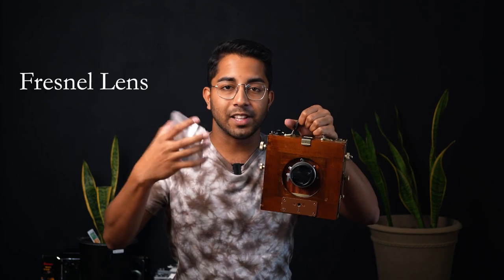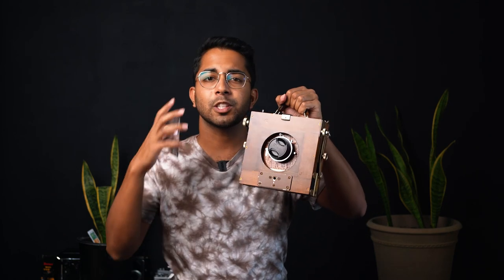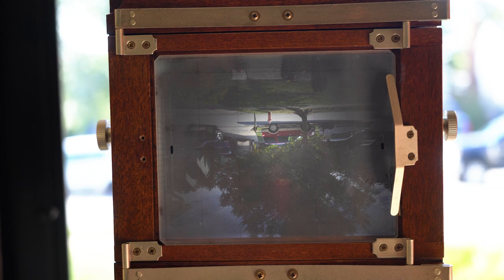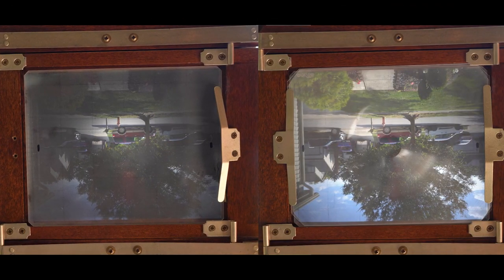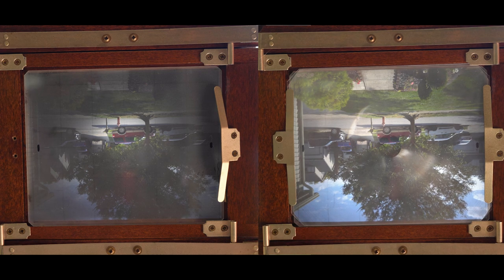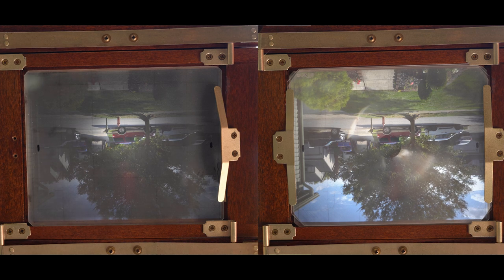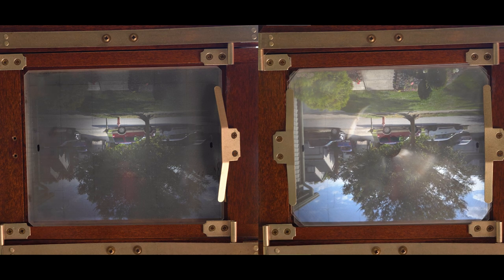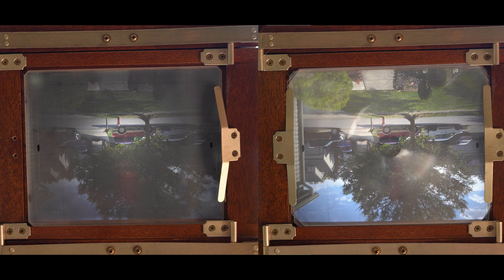Fresnel Lens on 4x5 Large Format Camera | BEFORE AND AFTER!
Adding a fresnel lens onto the ground glass of your large format film camera is a fantastic way to brighten up the image you see. The fresnel lens is particularly useful for brightening up wider lenses (75mm to 150 mm) which typically have a darker image on the ground glass than longer lenses like 210mm to 300mm on 4x5. Adding a fresnel lens does NOT affect your ability to check critical focus using a magnifying loupe.

Here's a link to the listing on eBay that I purchased

Equipment in the video:
Nagaoka 4x5 Field Camera
eTone super bright fresnel lens
Sony a7c with kit lens